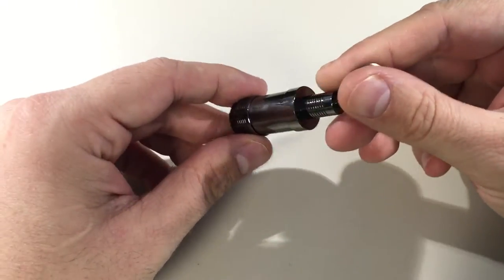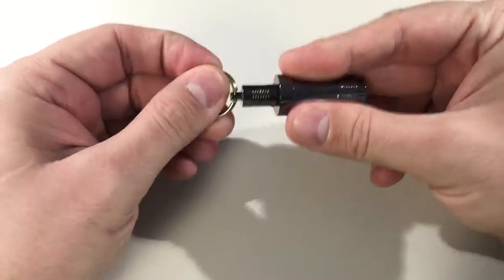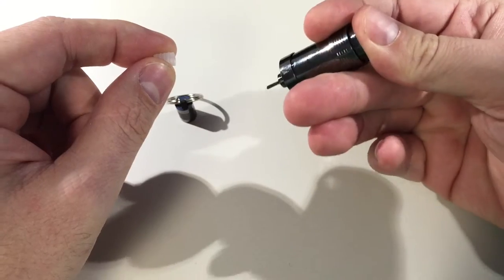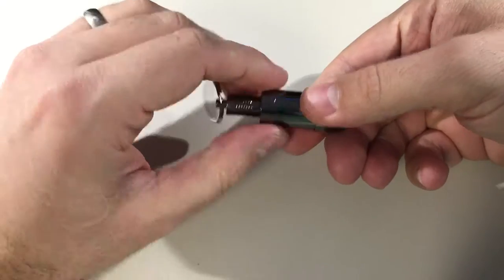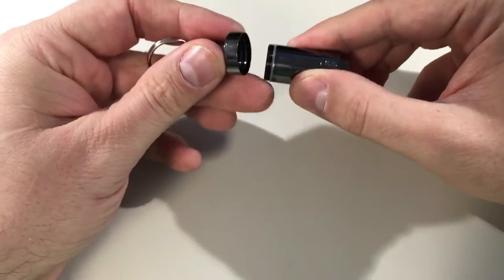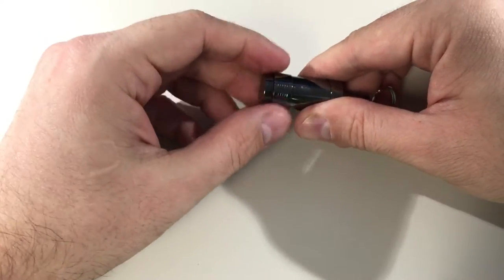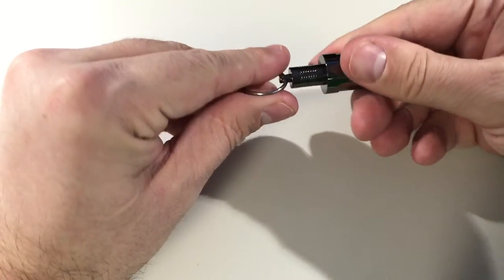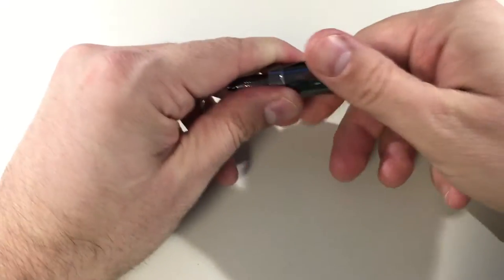How To Use the Stainless Steel Oil Vial Keychain with Push-button Dropper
Purchase the antique bronze version on Amazon Purchase the "FAITH" version on Amazon